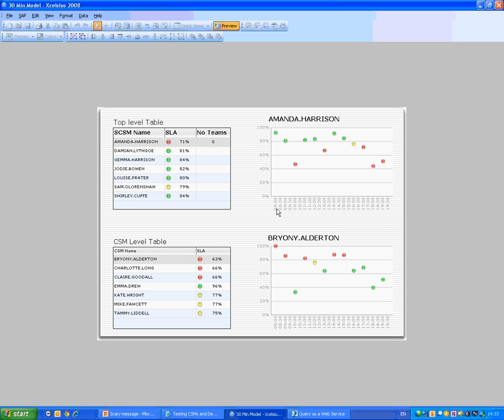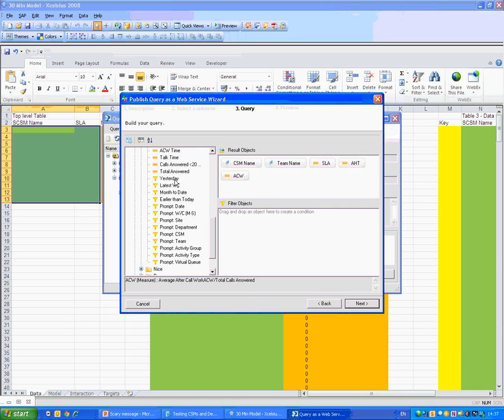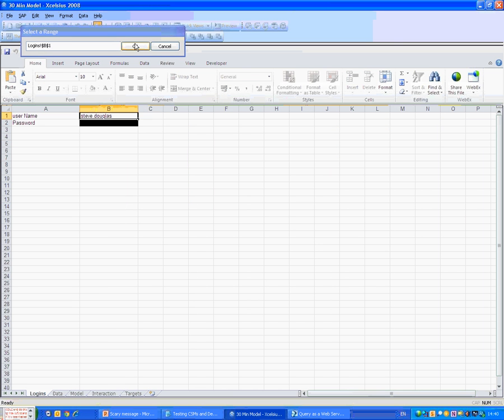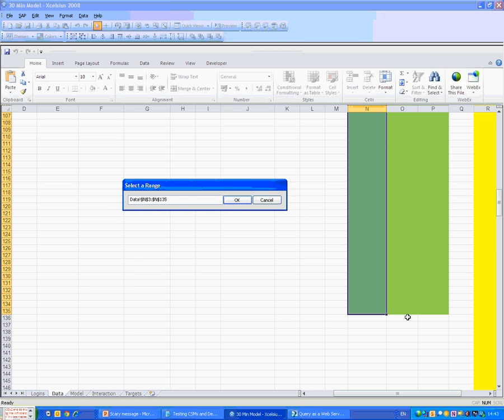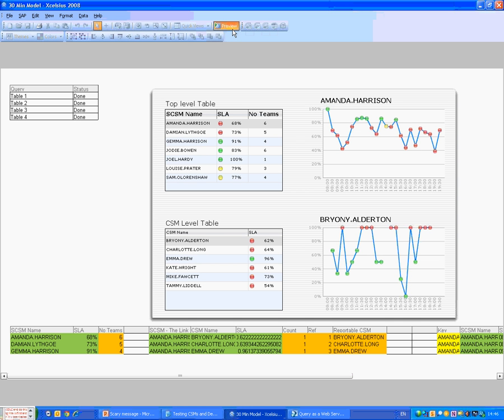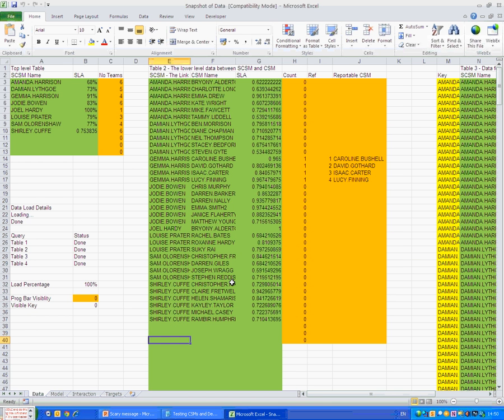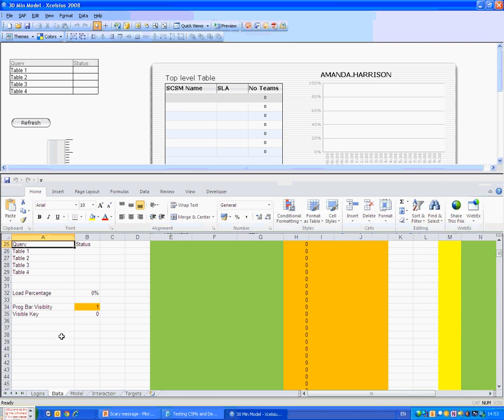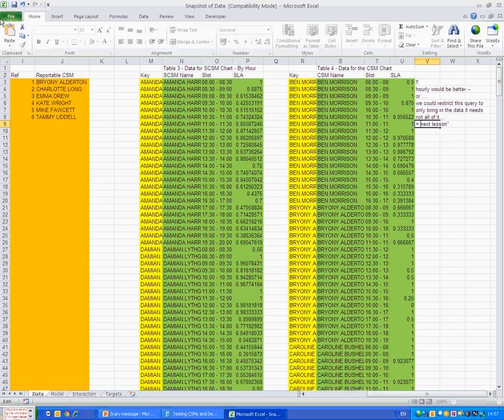4 Creating QaaWS Queries to change it to a Connected Model 23 mins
These videos are intended to give developers with prior knowledge of Microsoft Excel a full understanding of the core processes of creating a fully functioning, connected SAP Xcelsius Dashboard.

In this video, we will turn our disconnected Xcelsius model and turn it into a fully connected model using QaaWS (Query as a Web Service).

Effectively, here we delete all the data out of the Xcelsius model, but leave the core of it's functionality in there. We build queries in QaaWS to fetch the data needed by the dashboard at runtime.

Building queries in QaaWS is very much like working with Deski or Webi so should be familiar. One major difference is that data doesn't come out ordered - you have to do that yourself and the video covers that.

We only need data for the teams selected - so we put prompts into the QaaWS queries. The Xcelsius model will pass those prompts the appropriate values.

Once QaaWS queries are built, they're stored in the BO repository with everything else and can be seen by both the QaaWS client tool and the CMS. When one's created, it's given a URL on your BO server.

Using the data manager in Xcelsius we create connections that will use the QaaWS queries. Copying the URLs into the connections and importing the web query allows us to query the data. This video covers all this including how to bring in the query, pass it parameters (so interactions and logon details), how to insert data into the model and how to record if data is refreshing or completed.

Using the loading messages, we can create time bars showing data load completion.

I do do a bit of a cock-up in this video but nothing monumental!